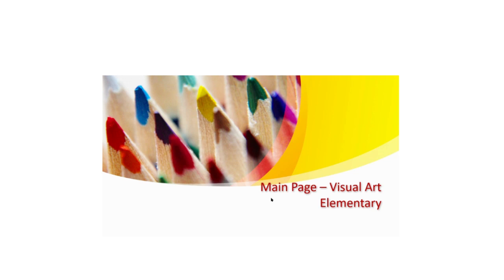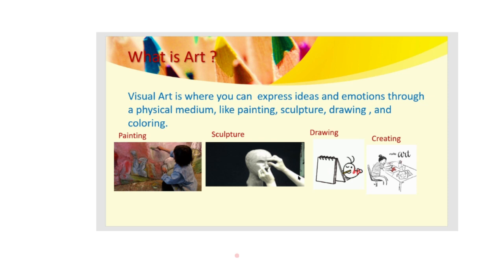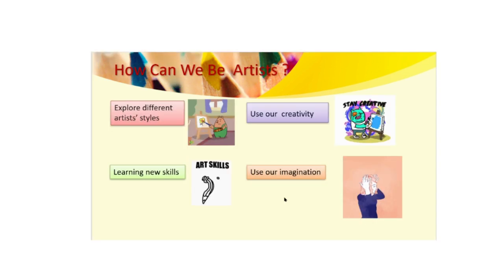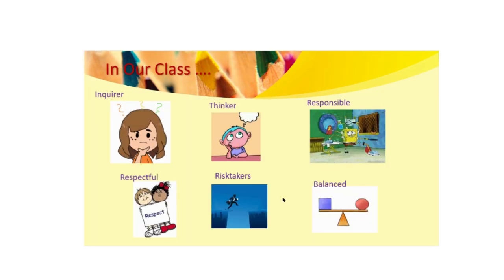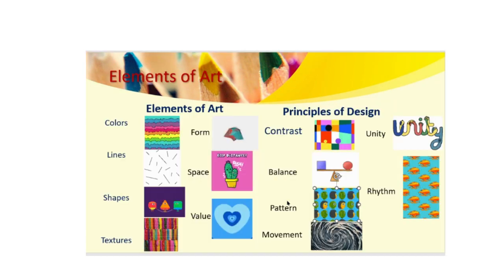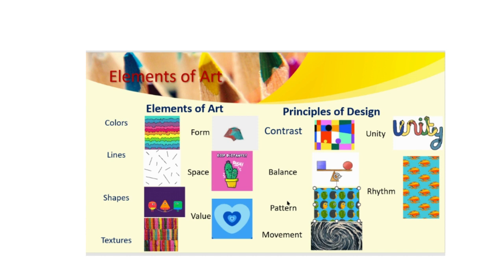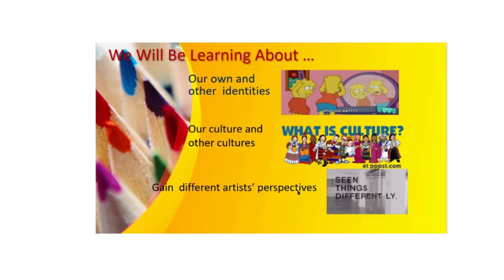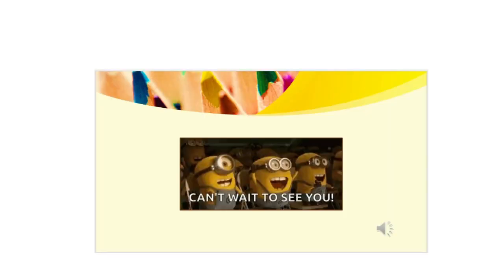Elementary Visual Art - Grade 5 - By Ms. Haneen Malhas